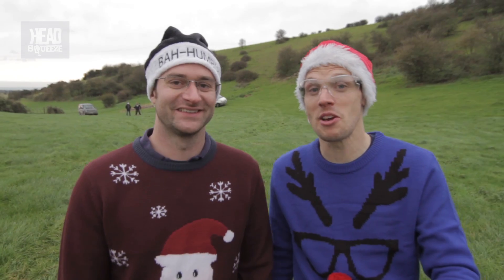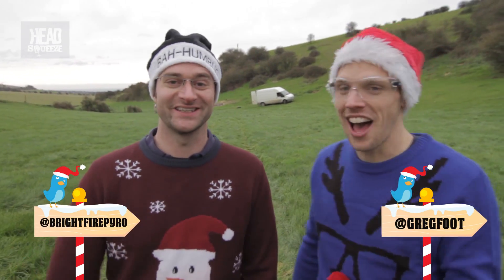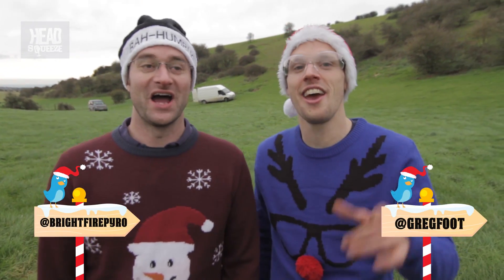9 Reindeers A'Rocketing | 12 Explosions of Christmas with Greg Foot | Head Squeeze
Greg Foot and Mike Sansom set themselves an ambitious task, to see if they could beat Santa's record of getting around the world in one night... Hmmm... Yeah we thought so too!

So for the ninth explosion of Christmas, Greg and Mike put rocket motors into 9 reindeers!

Newton's Third Law says that for every action there's an equal and opposite reaction. So the action in this video is the rocket motors shooting out in one direction, and the equal and opposite reaction should be the reindeer flying upwards... To find out if it worked or not you'll have to watch the video!

Tell us what you think of Greg & Mike's '12 Explosions of Christmas', use 12ExplosionsofXmas on G+ and Twitter.

Greg Foot is a Science Presenter on TV, Online & at Live Events, and a Wellcome Trust Engagement Fellow. For more science daredevil mayhem follow Greg

Mike Sansom is a fireworks and explosive pro and runs BrightFire Pyrotechnics. For more from Mike & his explosive elves follow brightfirepyro